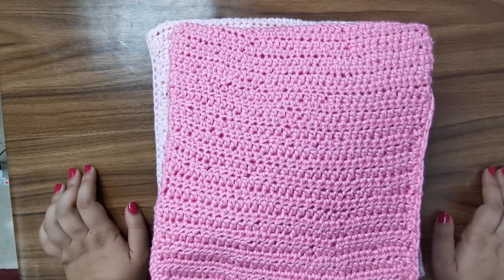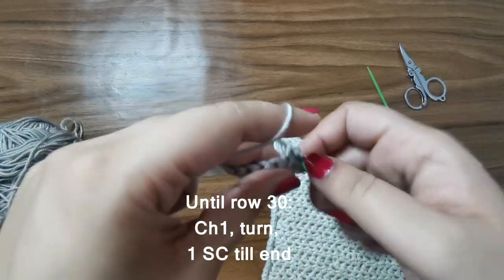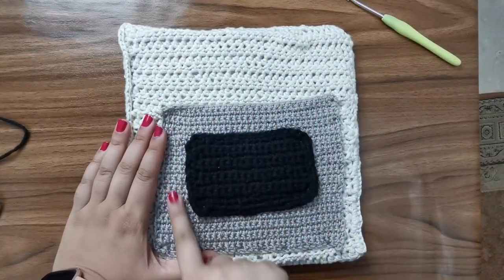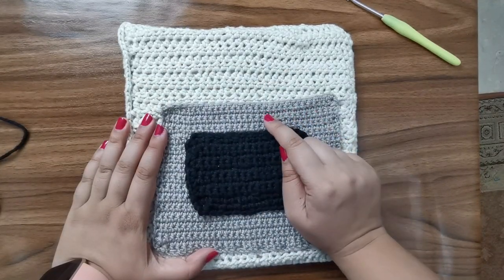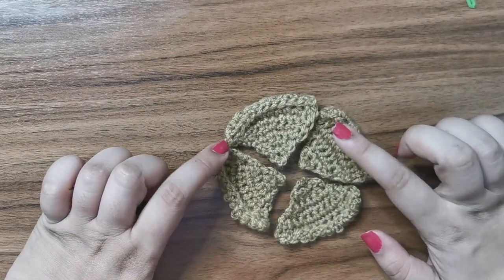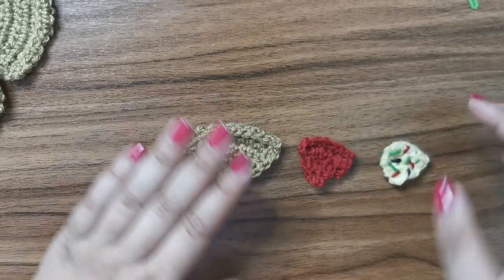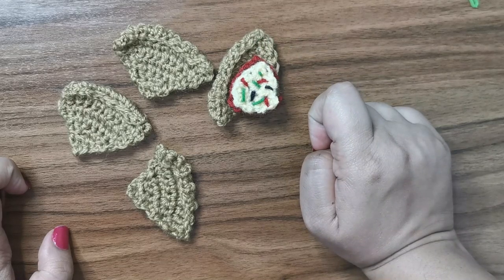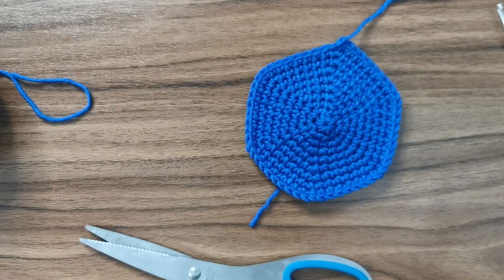Crochet Pizza Puzzle | Crochet Activity Book With Games Part 4| Cooking Game| Heart and Craft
So after all the love and excitement for my first crochet quiet book, I've decided to make a second series! This one is going to be an interactive activity book which is perfect for travel.

In part 4 we are going to play a fun puzzle game with slices of pizza that we will bake in a cute oven! This is a great way to introduce puzzles and sharpen fine motors skills.

This is a great way to use up scrap yarn and is fun for the whole family!

If you do try any of my projects out, I would love to see your pictures and videos!

Happy crocheting!